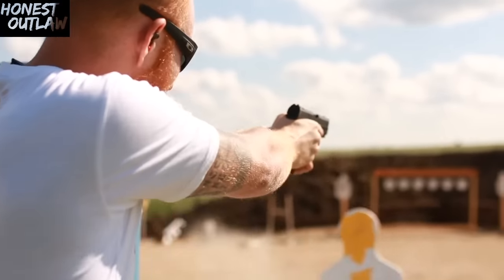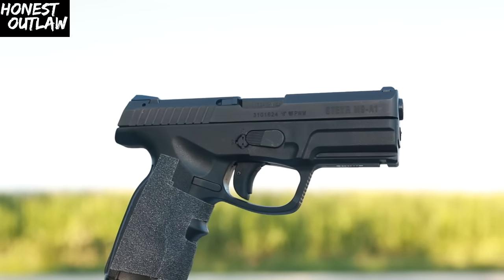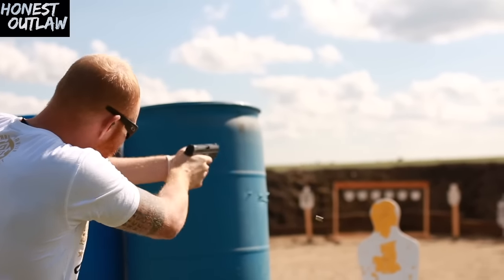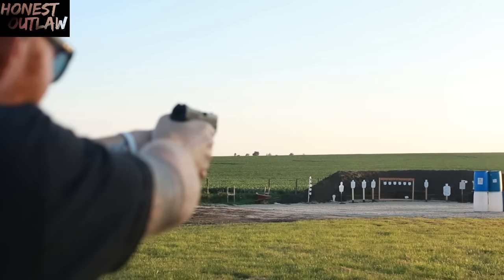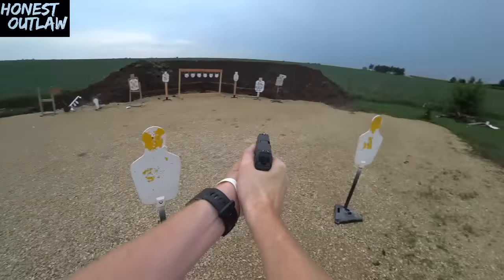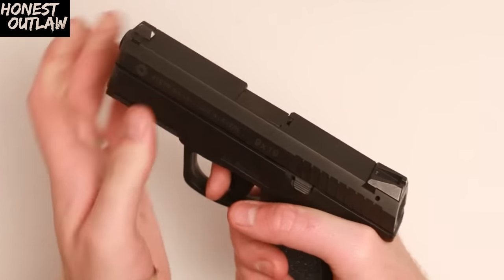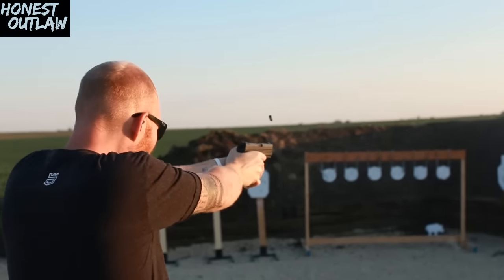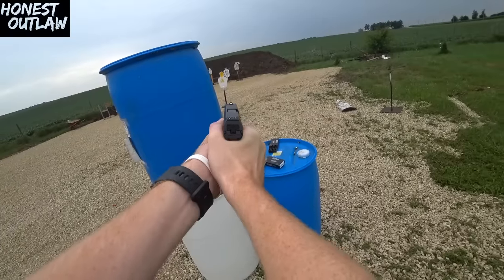Steyr M9-A1 Full Review: Better than Glock for $400?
The Pros & Cons, Reliability, Accuracy, Ergonomics, Accessories, and my overall opinion of the hard to find Steyr M9 9mm pistol.